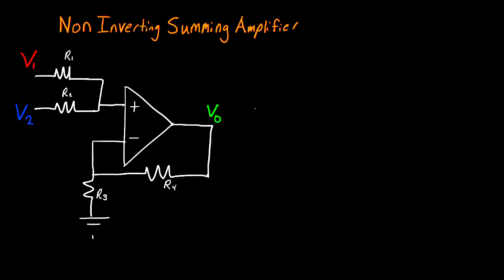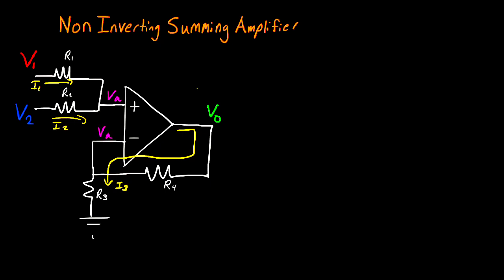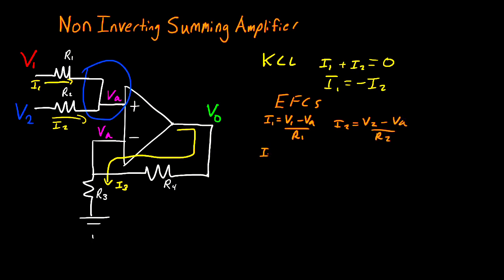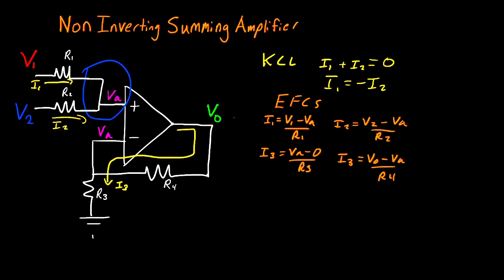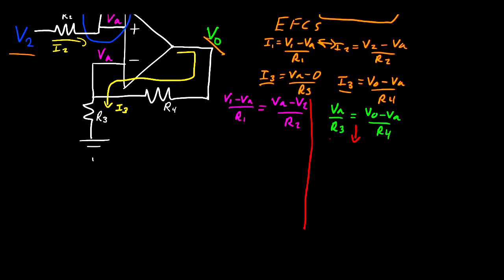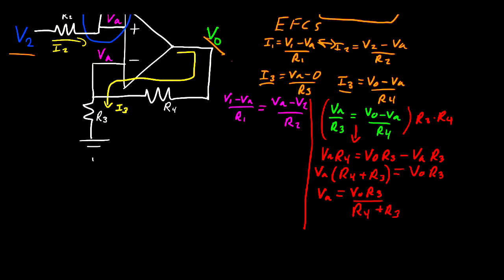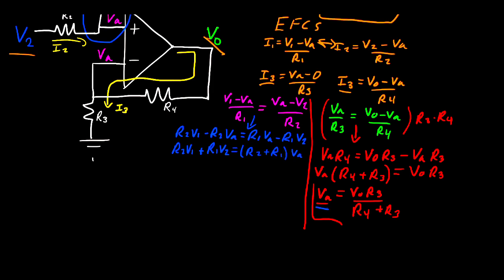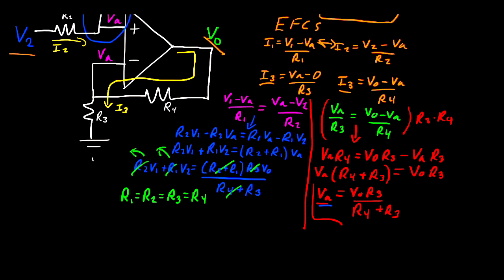Non-Inverting Summing Amplifier - Analyzed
In this electrical engineering tutorial, I go over the non-inverting summing amplifier and derive the output voltage in terms of the input voltages. This operational amplifier circuit enables the addition of two voltages without inverting the output. This can be particularly useful if you are powering your op-amp with a single voltage source and your output is bounded between zero and your upper rail.